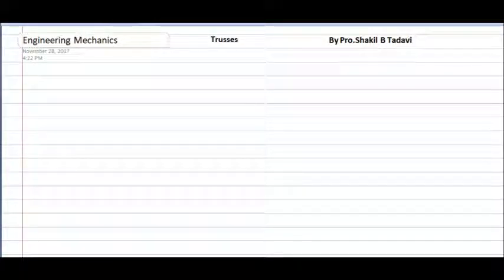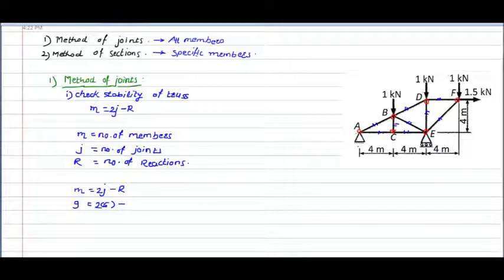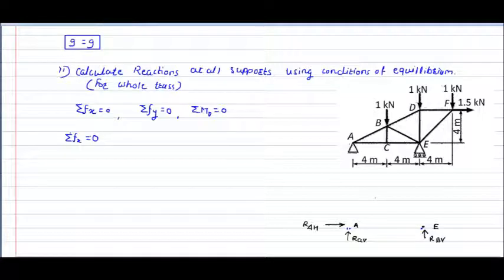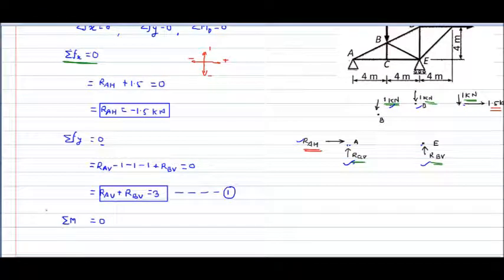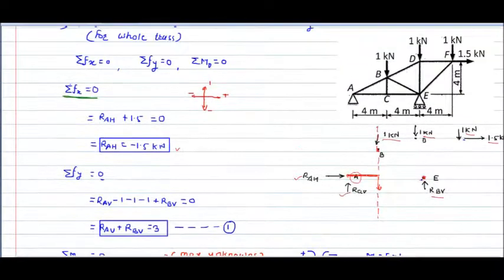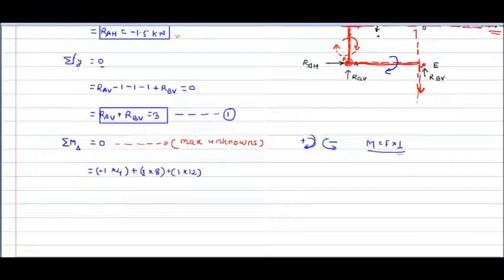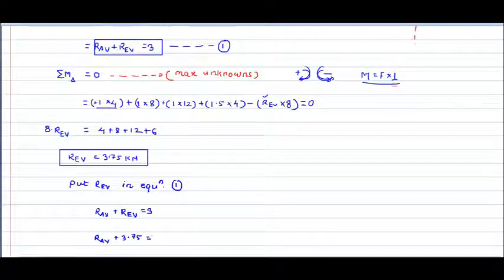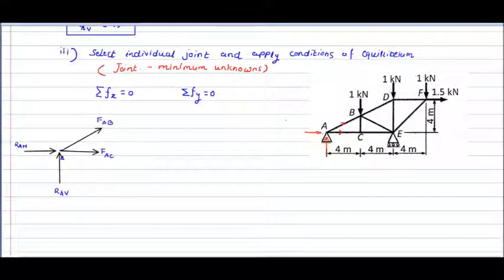Solving trusses by method of joints part 1|Engineering mechanics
step by step explanation for Method of section for stable trusses